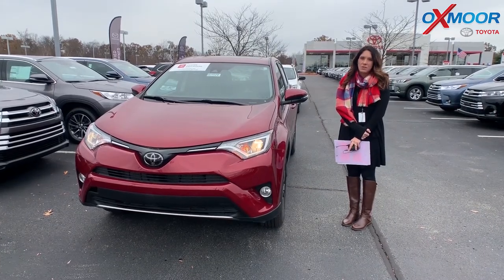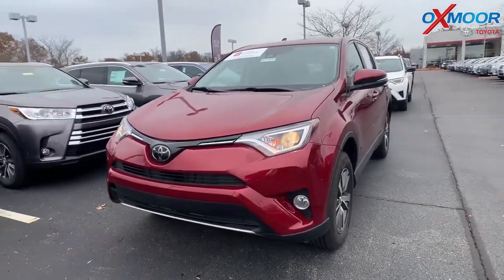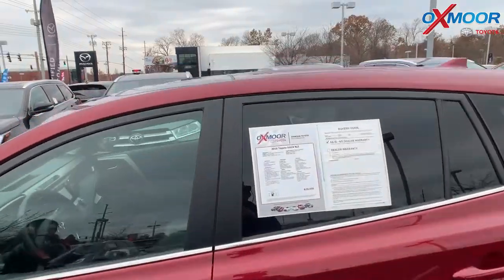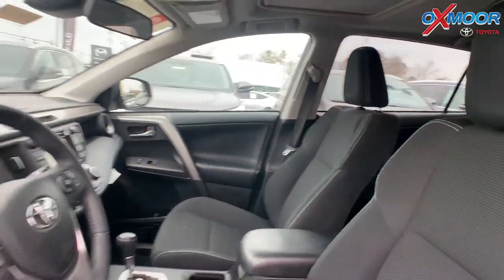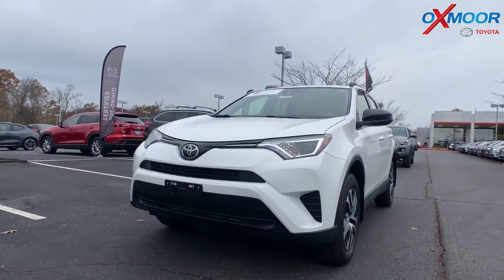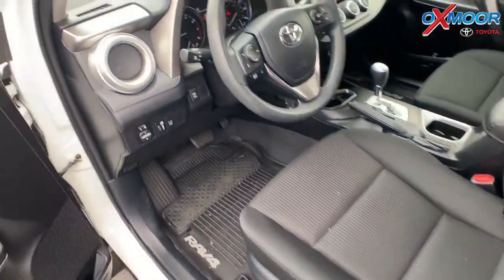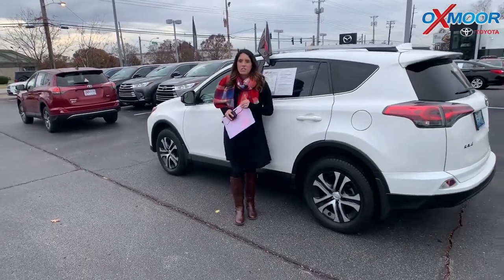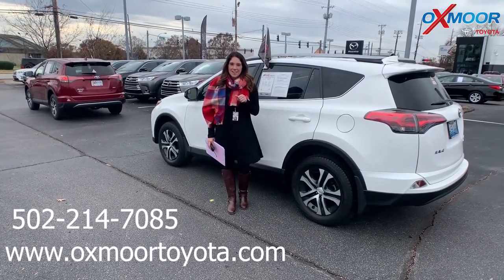Oxmoor Toyota Weekly Used Car Specials For Sale in Louisville, KY Certified Used Toyota's 11/22/19